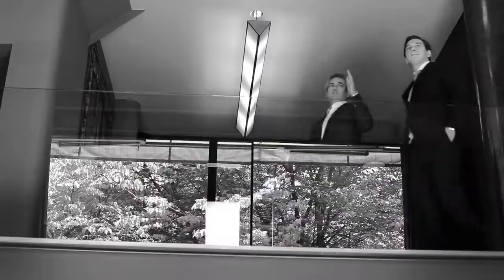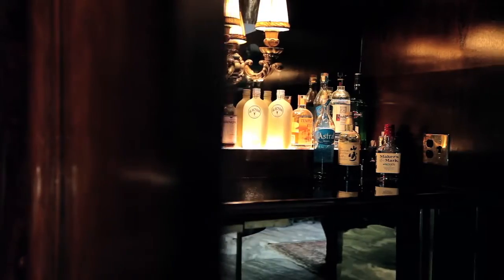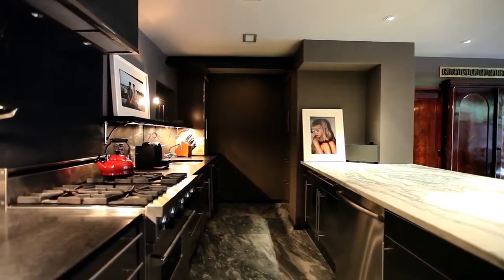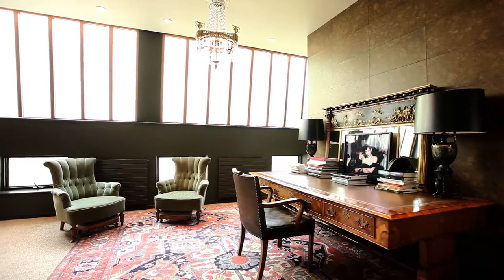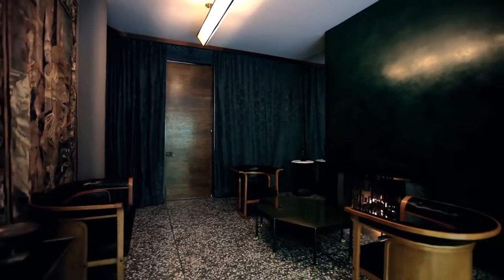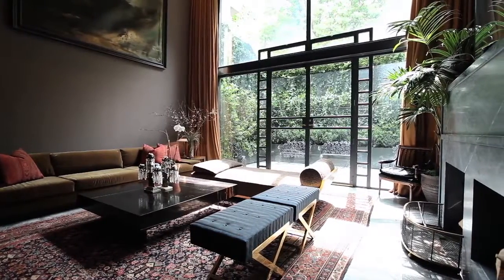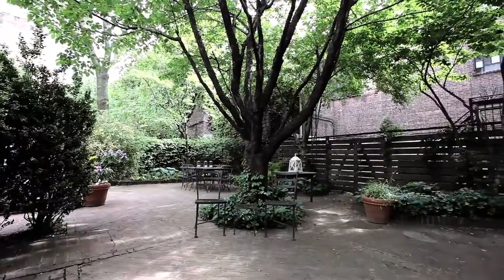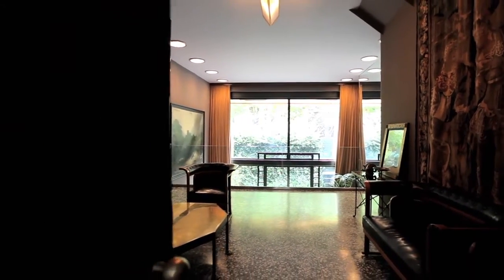Property Tour: Glamorous Old World Townhouse at 75 Bedford St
75 Bedford Street, a 20' wide townhouse in the Greek Revival style, was recently renovated by noted architect, M.N. Ahari, with interiors by Fernando Santangelo (Chateau Marmont, The Raleigh Hotel).This atmospheric home offers Old World glamour, style and seduction.